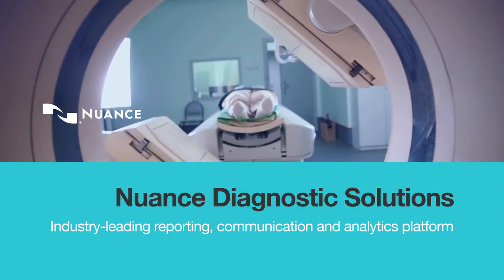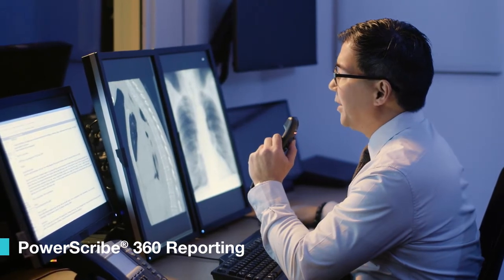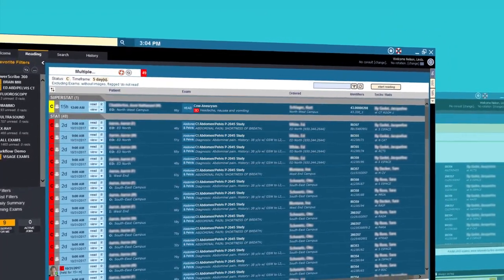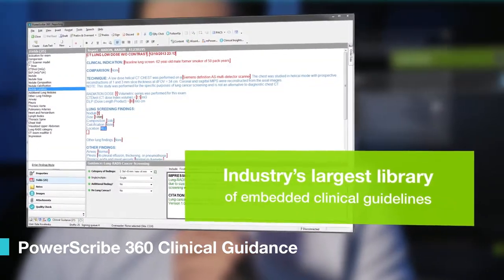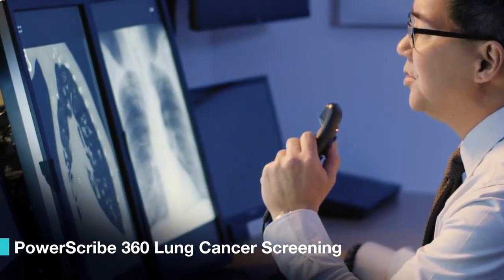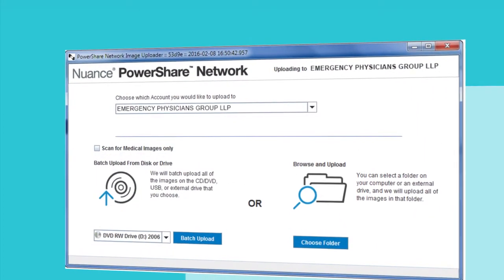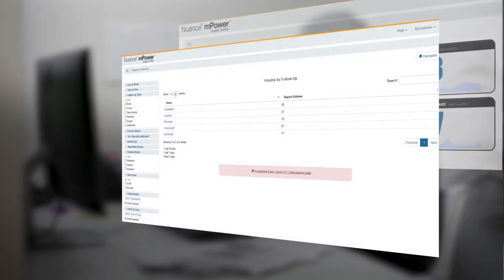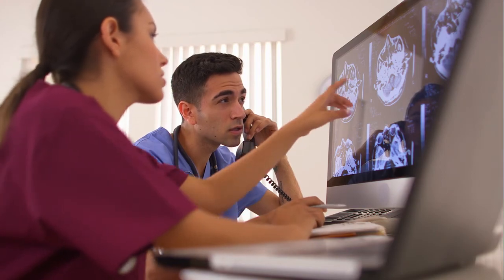Nuance Diagnostic Solutions Overview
Watch a brief overview of the AI- and CLU-driven radiology solutions Nuance provides. This video highlights Nuance’s end-to-end workflow, reporting, analytic and image sharing innovations designed to optimize radiology reporting, promote efficiency and quality, and improve overall patient outcomes. or call .